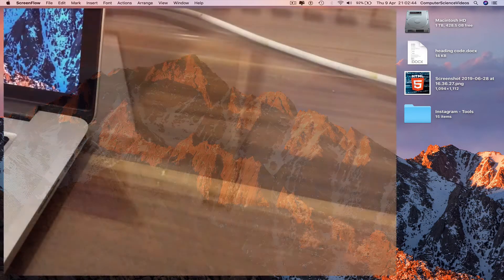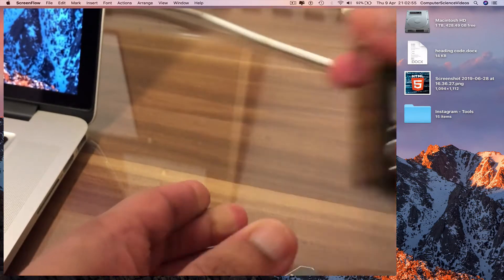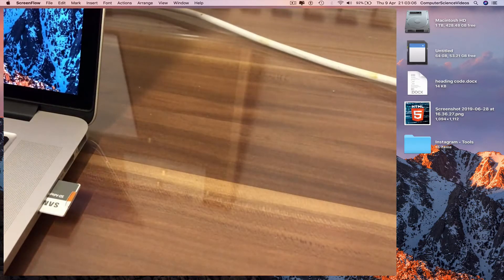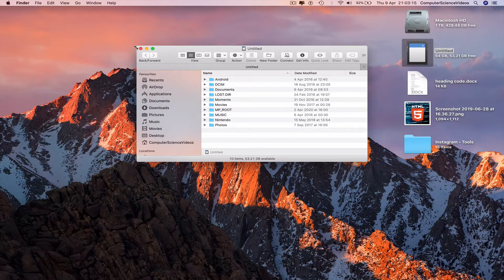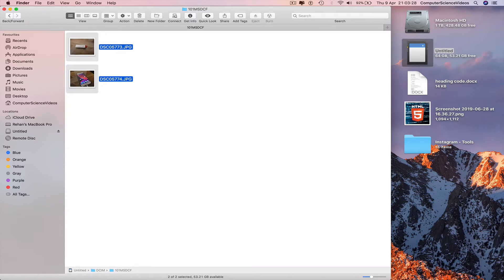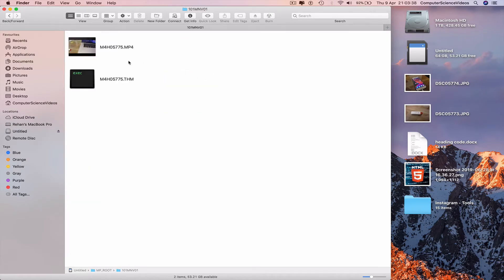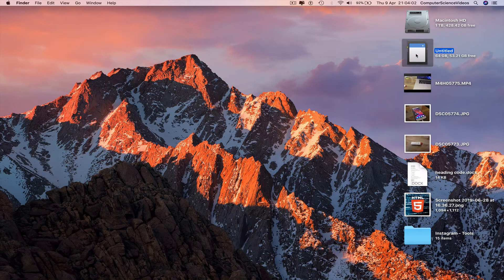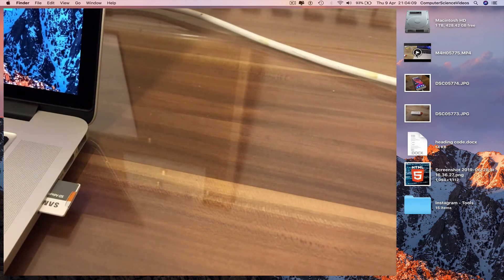How to TRANSFER Files from a Sony Camera (SD Card) to a Mac Computer | New